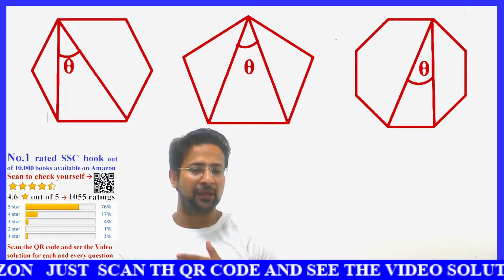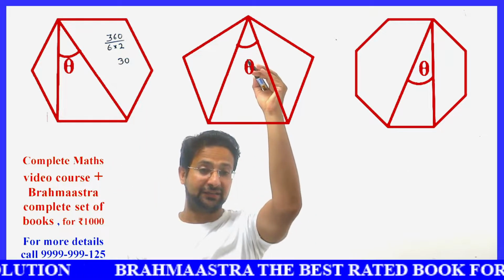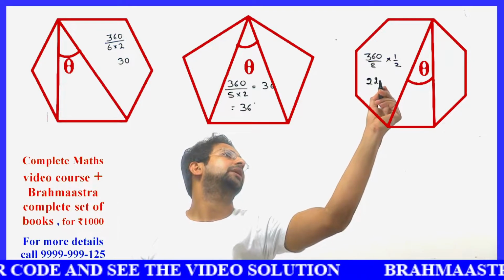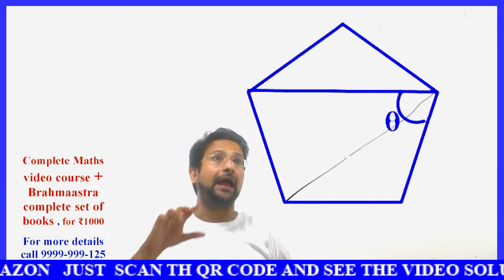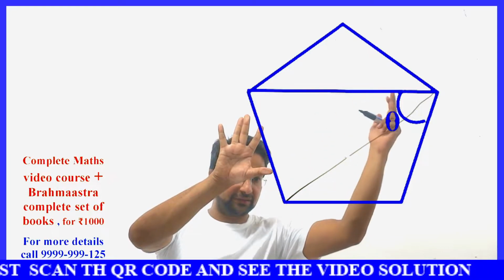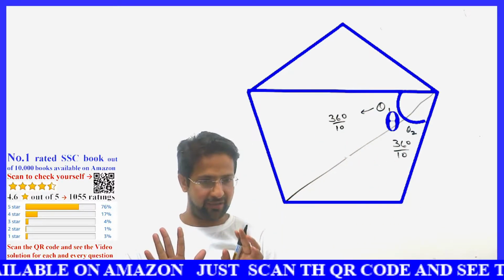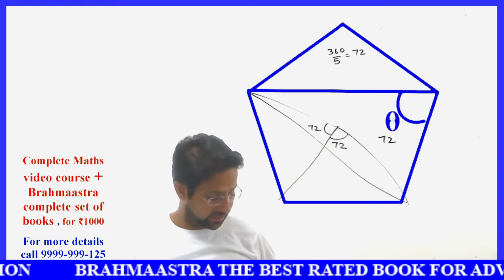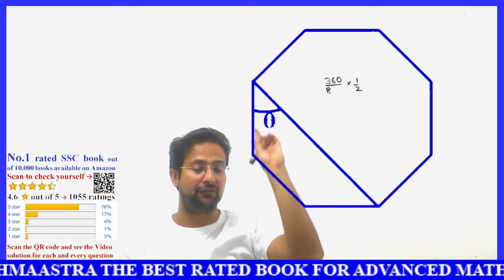geometry special shortcutS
ssc maths by Ajay Gulati